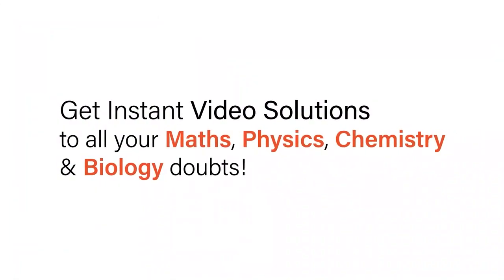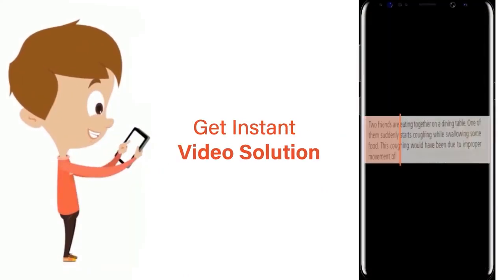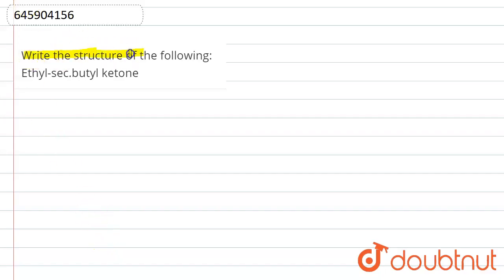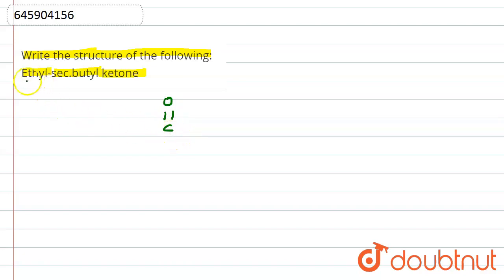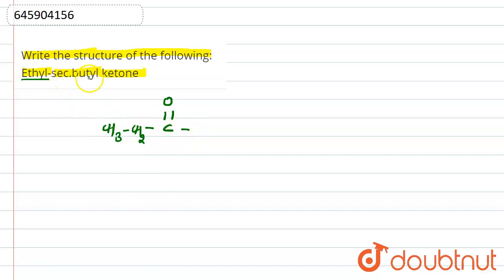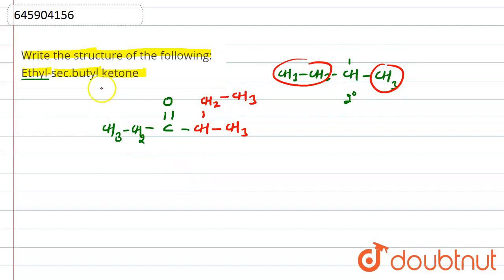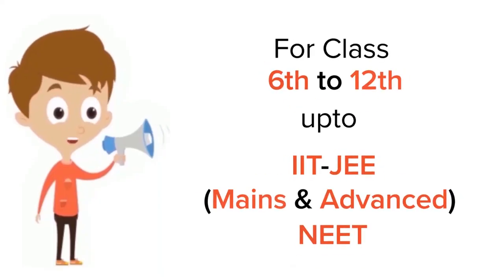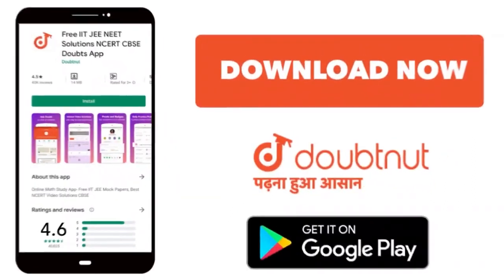Write the structure of the following: Ethyl-sec.butyl ketone | 12 | ALDEHYDES, KETONES AND CAR...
Write the structure of the following: Ethyl-sec.butyl ketone
Class: 12
Subject: CHEMISTRY
Chapter: ALDEHYDES, KETONES AND CARBOXYLIC ACIDS
Board:ICSE

👉 Have Any Query? Ask Us.